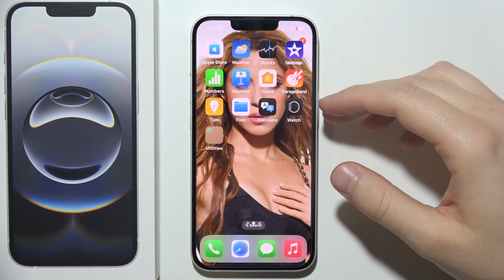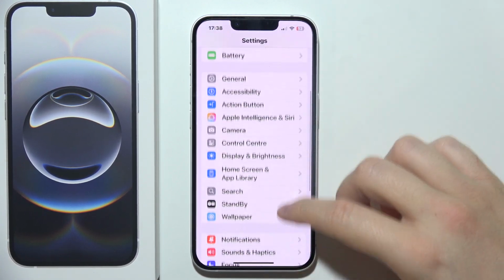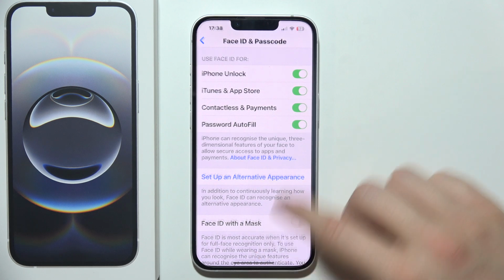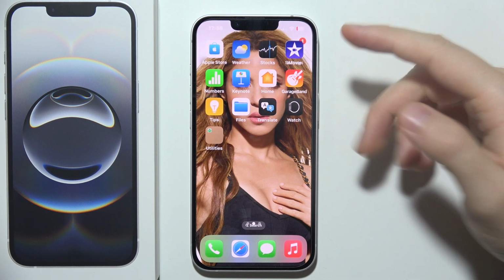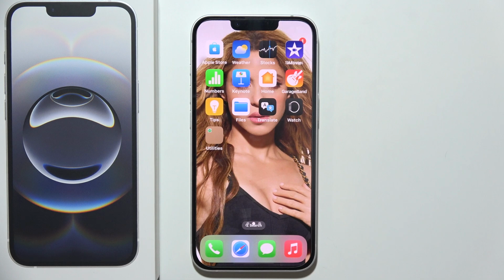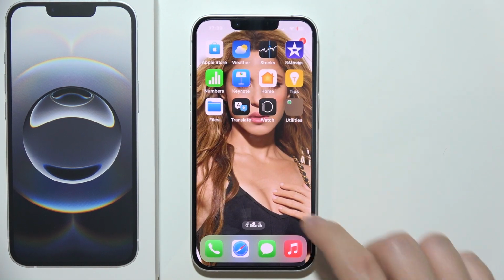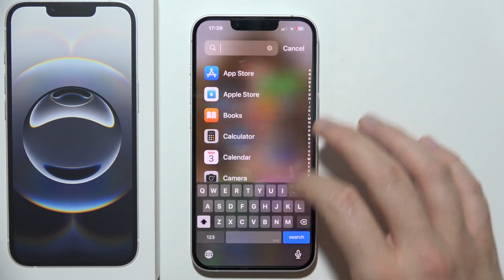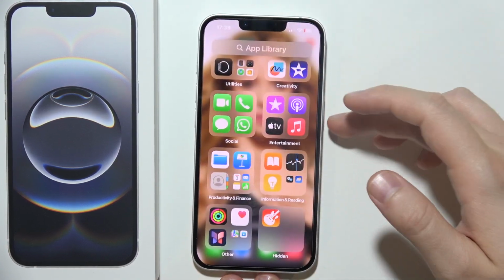iPhone 16e: How to Hide Apps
In this video, I'll show you how to hide apps on your iPhone 16e. If you want to keep certain apps private or simply declutter your Apple iPhone 16e’s home screen, this easy method will help. Follow my simple steps to hide apps and organize your device. Watch now to learn how to hide apps on your iPhone 16e!

I'll do my best to reply promptly and assist you.